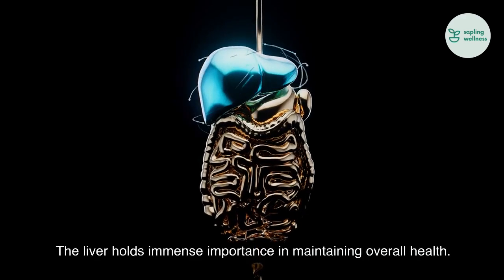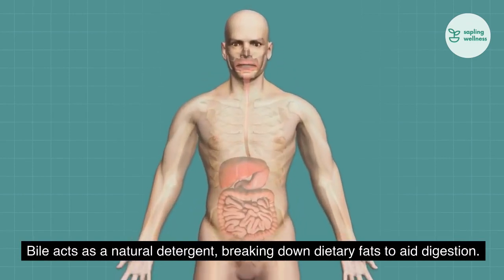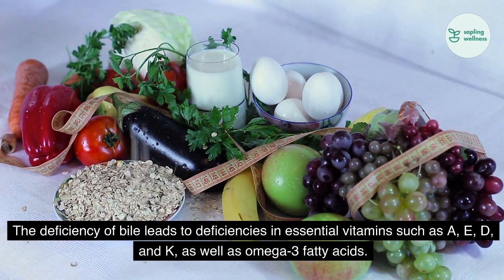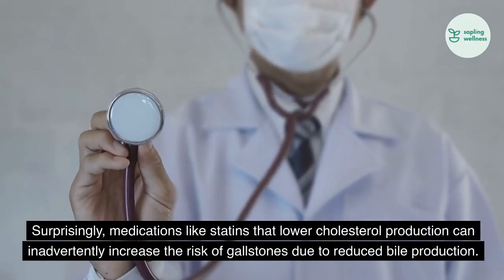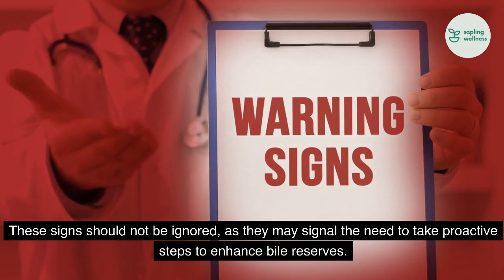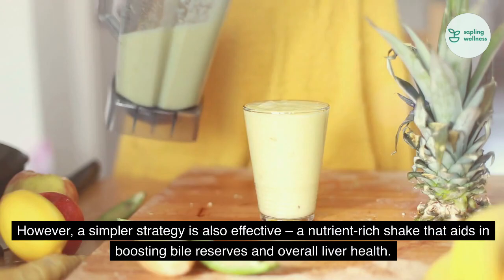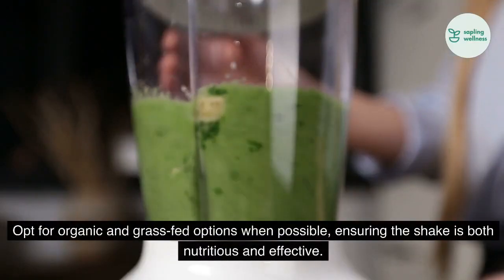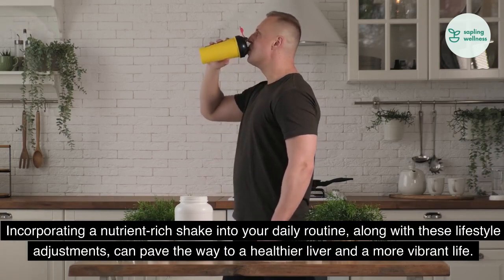This Drink Can Cure Scary Liver Deficiency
Learn how to address fatty liver concerns and boost bile reserves for improved digestion and overall wellness. Discover the vital role of bile in breaking down dietary fats and absorbing essential nutrients. Deficiencies in bile can lead to issues like inadequate fat digestion, vitamin deficiencies, and toxin accumulation. Watch to understand how a fatty liver can impact bile production and contribute to gallstone formation. Recognize symptoms of bile deficiency and explore lifestyle adjustments such as a ketogenic diet and intermittent fasting. Plus, find out how a nutrient-rich shake, featuring organic frozen kale, blueberries, and whole-fat kefir, can support your liver journey. Take charge of your liver health today with actionable insights and effective strategies.

Our mission is to help you nourish your mind, body, and soul by providing practical advice, expert insights, and inspiring content. We believe that small, consistent steps can lead to significant improvements in your overall well-being. 🌱

On our channel, you'll find a variety of videos covering topics such as:

- Nutrition and healthy eating 🥗
- Fitness and exercise routines 🏃‍♀️
- Stress management and mindfulness 🧘‍♂️
- Natural remedies and self-care 💆‍♀️
- Sustainable living and eco-friendly practices 🌍

Join our growing community of wellness enthusiasts and start your journey towards a healthier, happier, and more balanced life.

Let's bloom together! 🌱